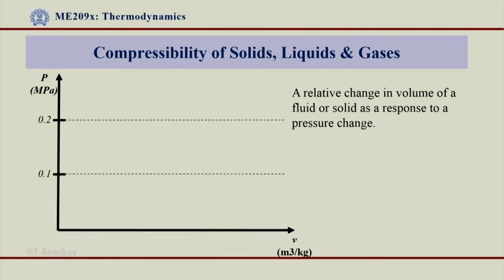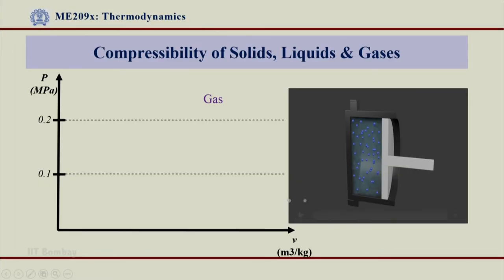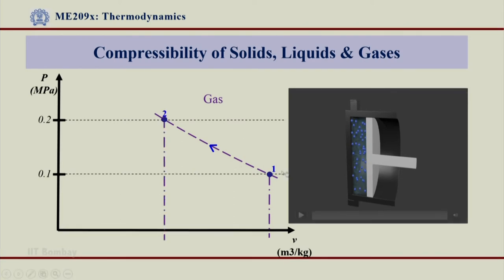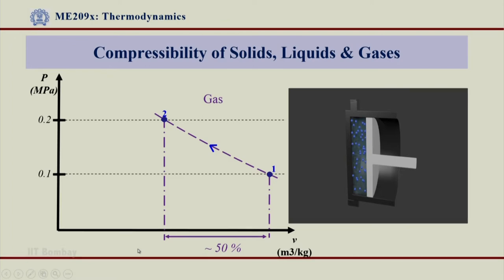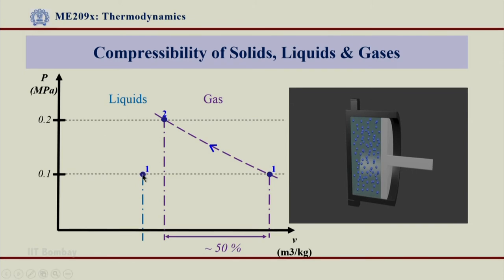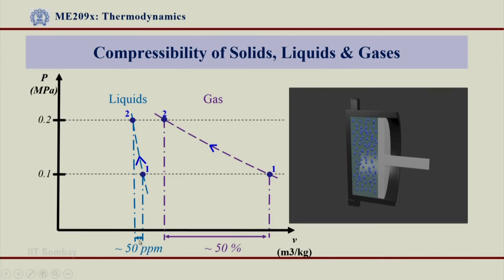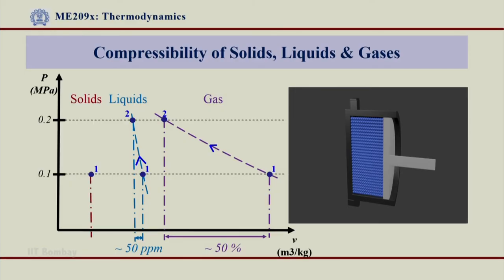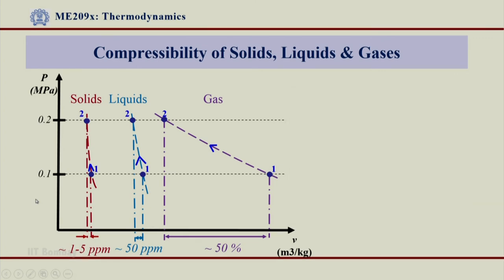ME209x S402 Classification of Solids Liquids and Gases